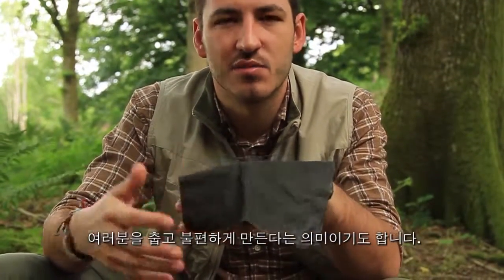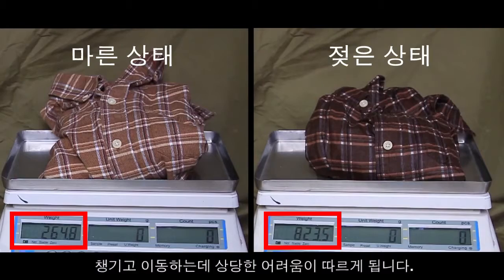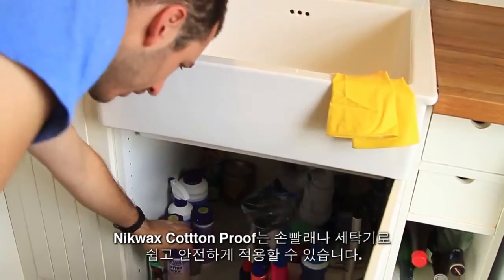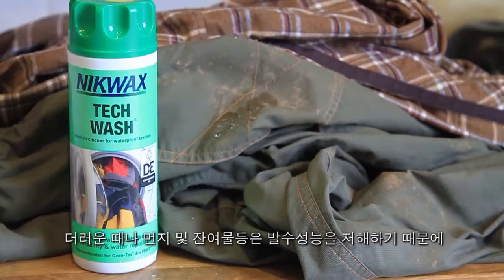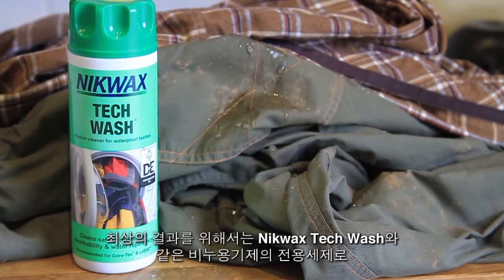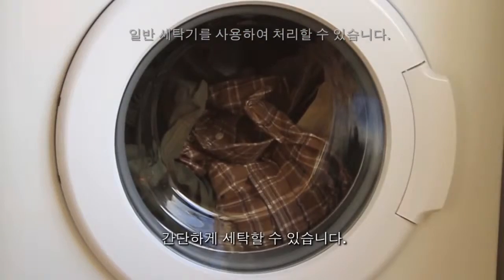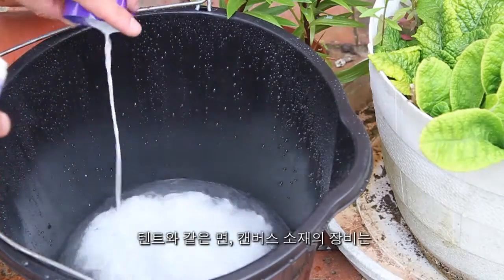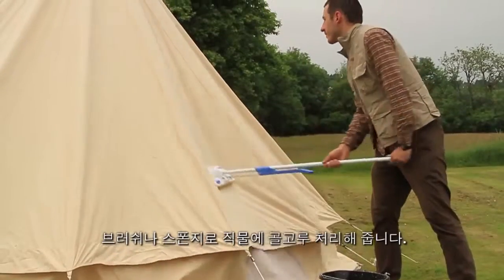한국말 Nikwax Cotton Proof